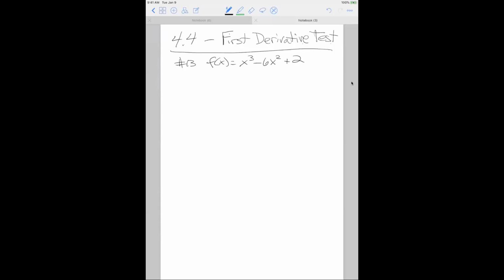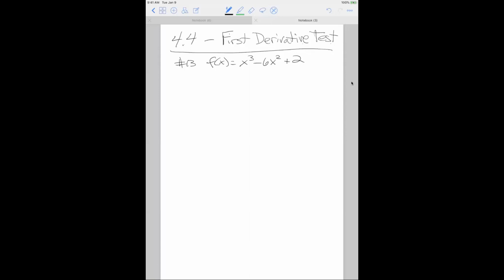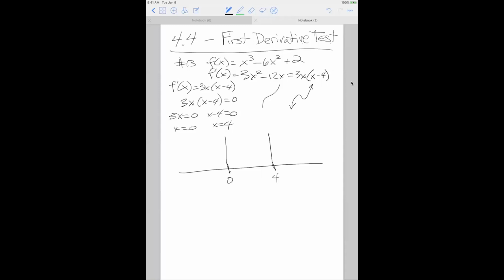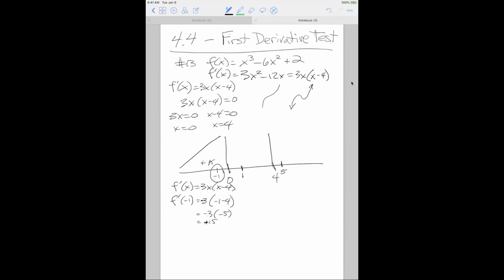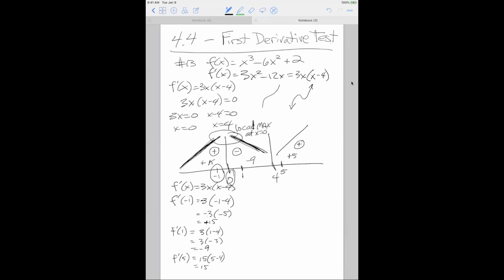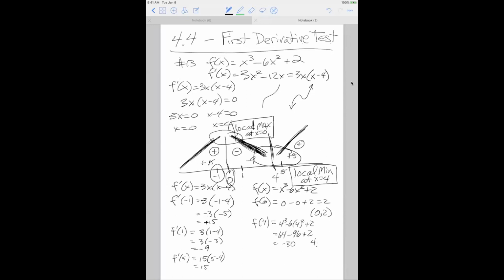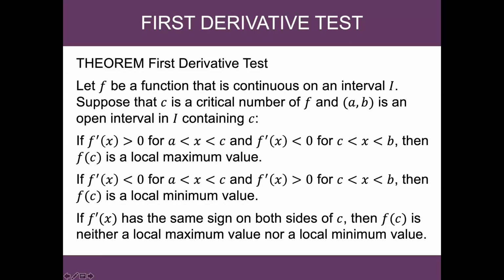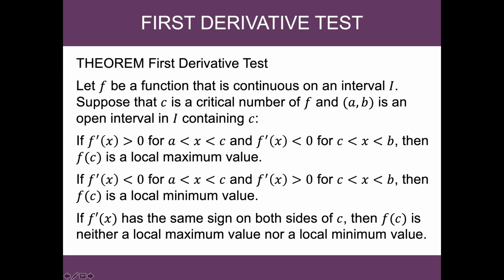FDT 4 4p1